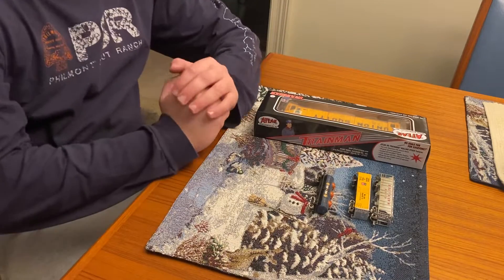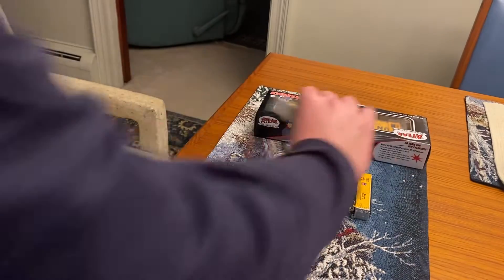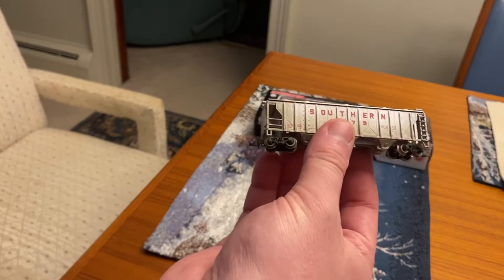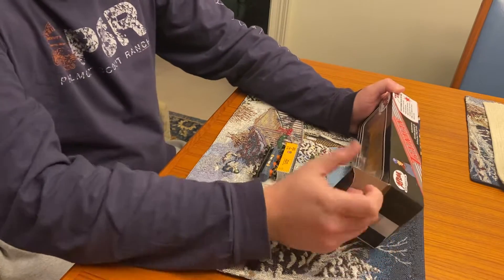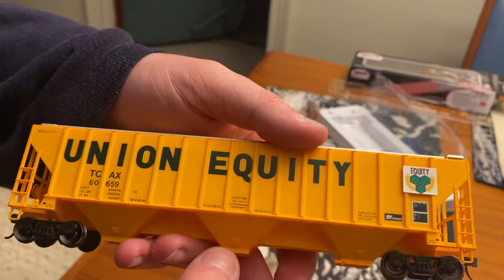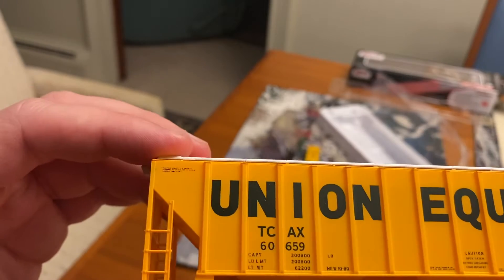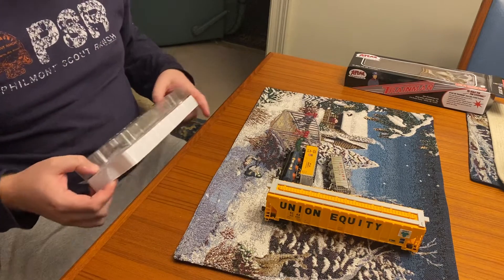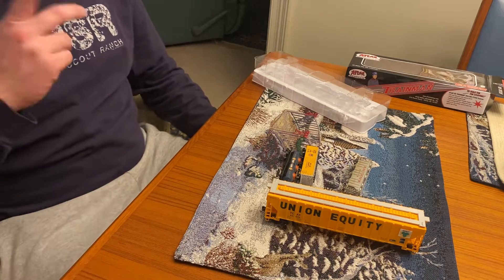Train Show Goodies!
Love some goodies from the Train Show!